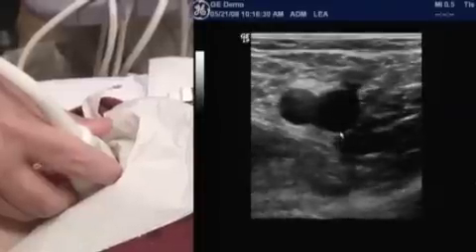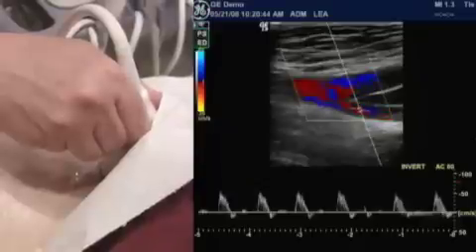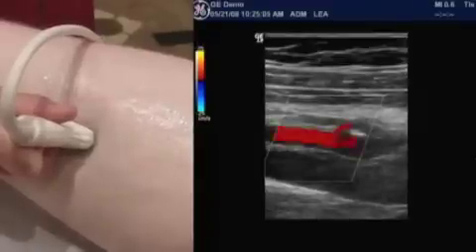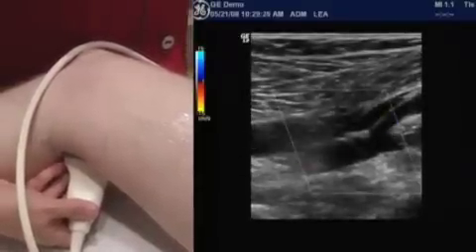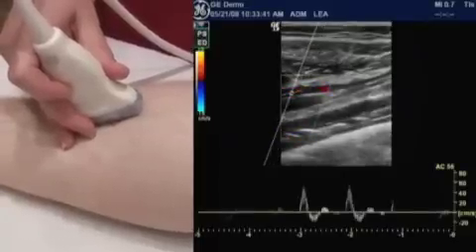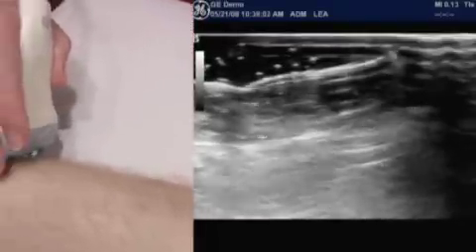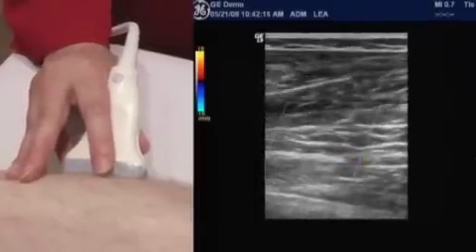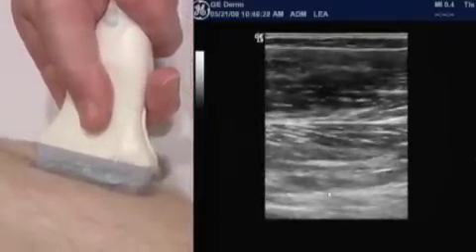How To Lower Extremity Arterial Duplex Exam